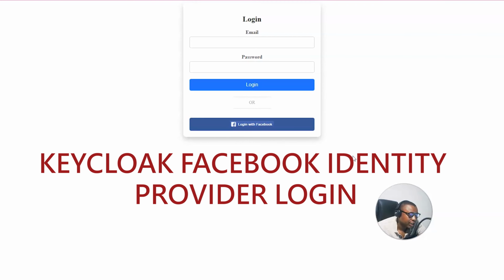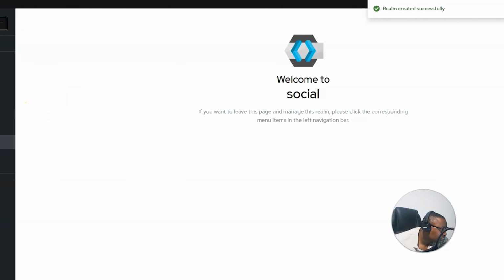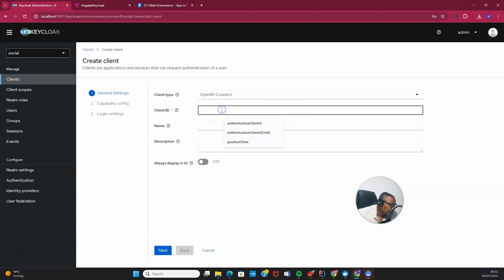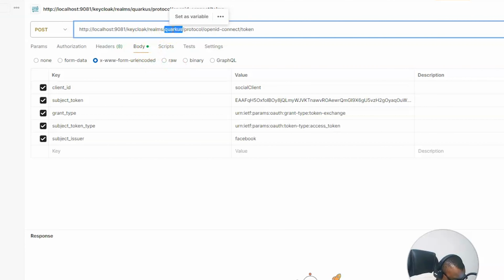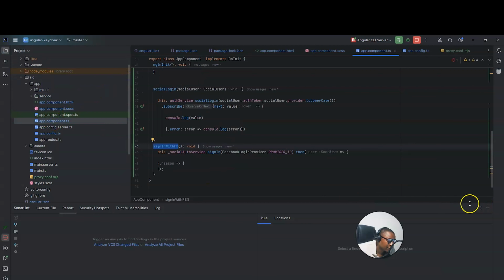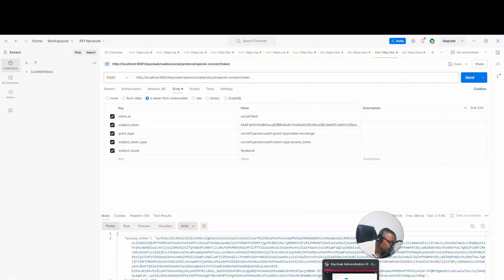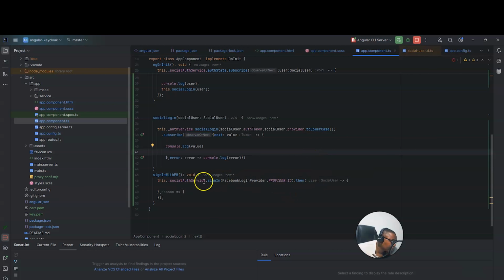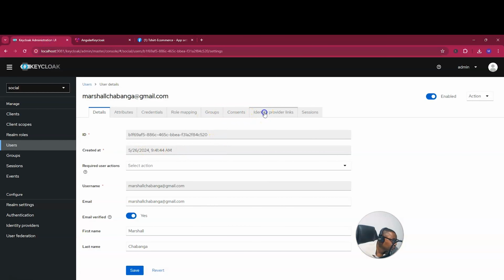Keycloak + Facebook Login for Angular Apps (Postman Token Exchange Demo)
In this video, we'll explore Keycloak integration with Facebook for user login in an Angular application. We'll also delve into using Postman to simulate the token exchange process.

Here's what you'll learn:

Setting up Keycloak and configuring Facebook as a social login provider
Creating an Angular application and integrating Keycloak for user authentication
Utilizing Postman to simulate the Facebook login flow and access token exchange
Understanding the token exchange mechanism between Keycloak and Facebook
Whether you're new to Keycloak or looking to enhance your Angular application's authentication capabilities, this video provides a comprehensive walkthrough!

Along the way, we'll address common challenges and best practices for implementing social login with Keycloak.